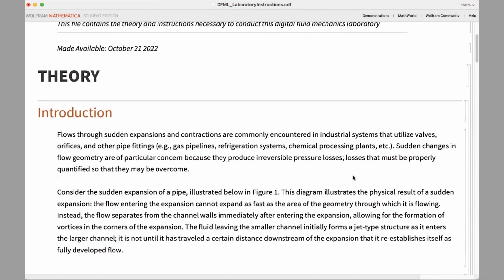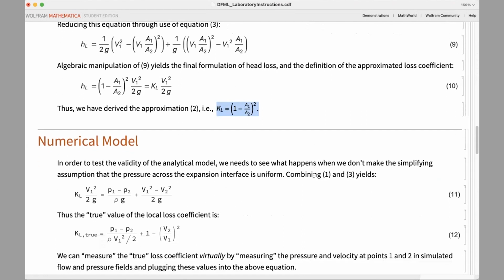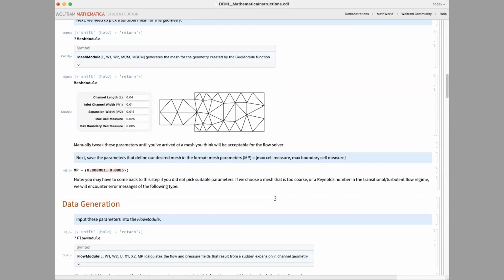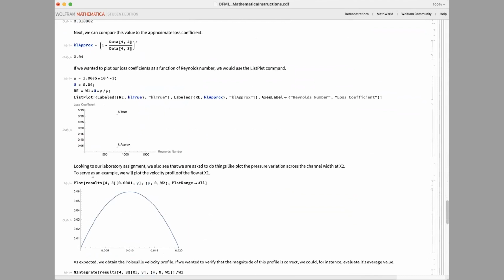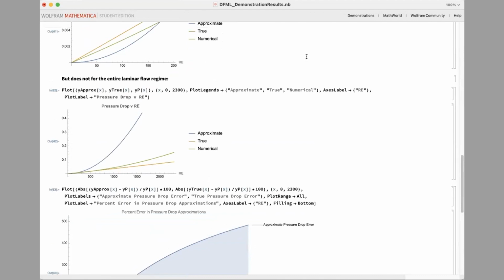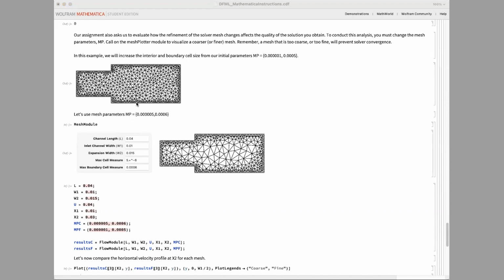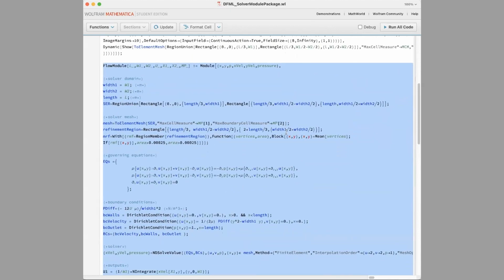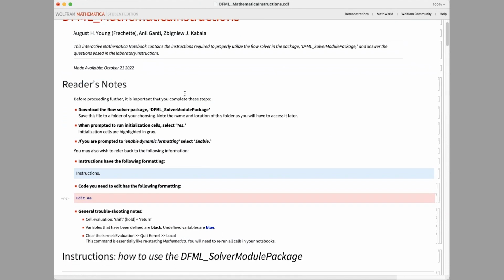Digital Fluid Mechanics Laboratory: Sudden Expansion Pressure Loss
This work details the assignment of a digital, fluid mechanics laboratory to a class of undergraduate engineering students at Duke University. In this laboratory, students are asked to numerically simulate flow through a sudden expansion. The primary learning objective of this laboratory is for students to understand the physical limitations associated with this experiment. Physical measurements disrupt the flow through such a geometry, imparting needless–and simultaneously unmeasurable–sources of error into the measurement process. The digital nature of this laboratory allows students to take these measurements without disturbing the flow, altogether avoiding this issue. The second learning objective of this laboratory is for students to gain experience utilizing the Wolfram Language–a severely underutilized tool in engineering curricula. Among the many advantages to utilizing Mathematica for this laboratory exercise is the fact that students can observe and understand the mechanics of the numerical flow solver they are tasked with using, which is often not the case; commercial flow solvers operate more like "black-box" technologies and low-level programming languages require advanced knowledge to code such simulations. In this work, we also document the experience of the students as they complete the laboratory assignment. The novelty of this work is attributed to the fact that no such exercise has been previously detailed in the literature. And while this work describes a fluid mechanics laboratory, the digital nature of this exercise can easily be implemented in any course to supplement student learning when physical experimentation is challenged by nuances like the observer effect.